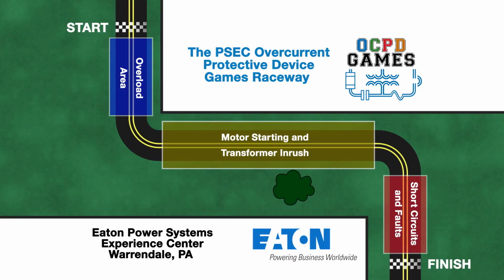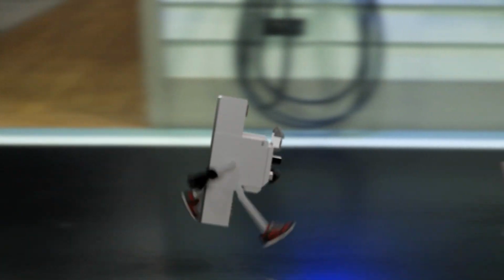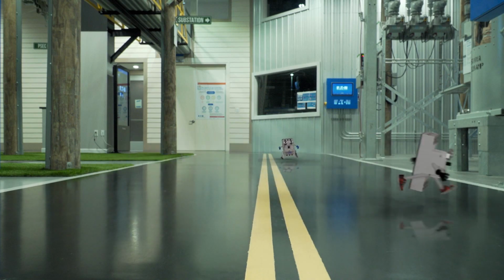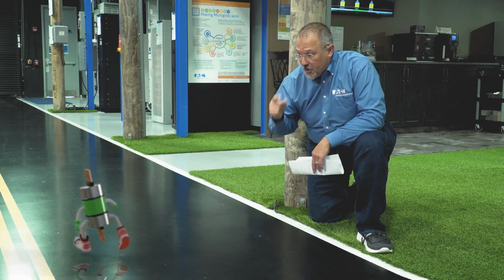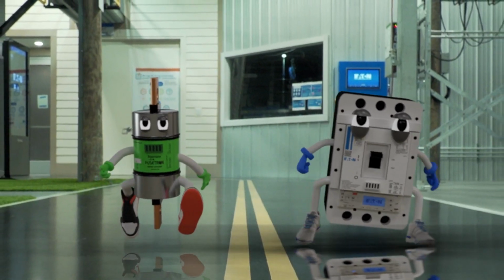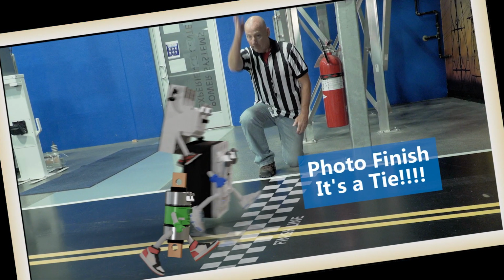Eaton Overcurrent Protective Device (OCPD) Games featuring fuses, circuit breakers and contactors -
See how breakers, fuses and contactors protect electrical systems from overloads, short circuits and faults. The overcurrent protective devices compete at Eaton's Power Systems Experience Center, PSEC - the ideal place to see these electrical devices in action.